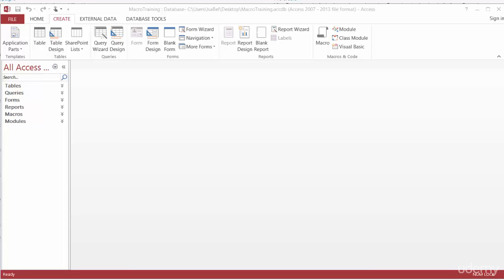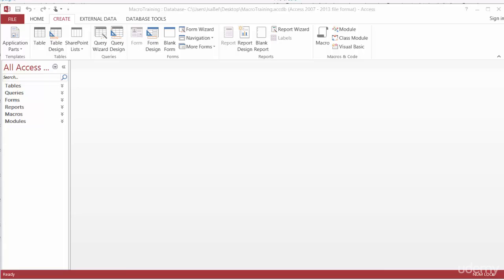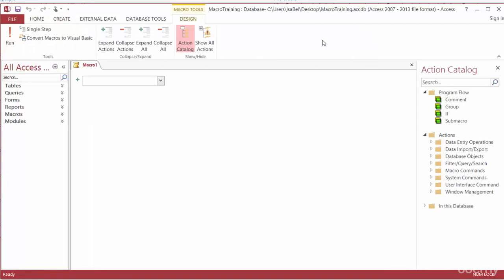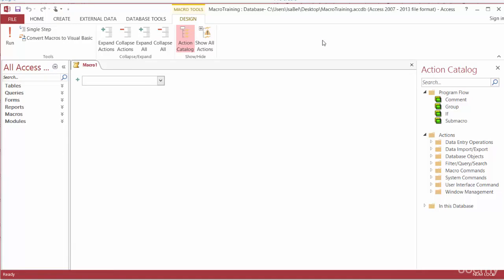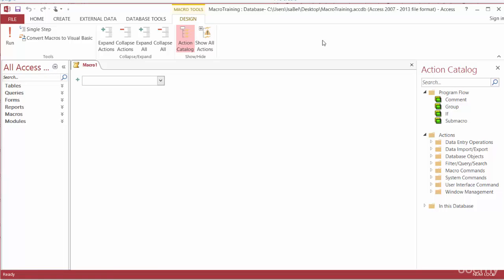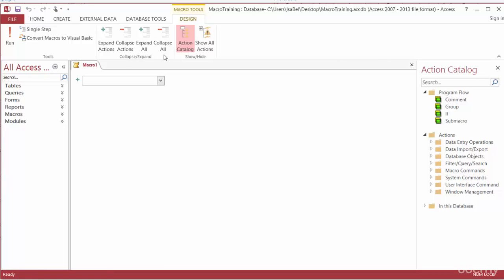Quick Guide to the Access Macro Builder Window | Microsoft Access Macros Tutorial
Level up your skills with our on-demand courses.
LEARN ACCESS MACROS:
From Basic Excel to SQL, and VBA courses—trusted by thousands of learners. Whether you’re mastering the basics or diving into automation, every course is designed to help you grow at your own pace.

Quick Guide: Access Macro Builder Window

In this quick guide, we’ll walk you through the Access Macro Builder window, a powerful tool for automating tasks in Microsoft Access. The Macro Builder allows you to create and manage macros to enhance the functionality of your forms, reports, and queries. Learn how to use this tool to automate actions and simplify your Access workflows.